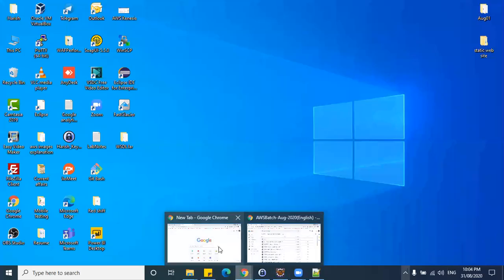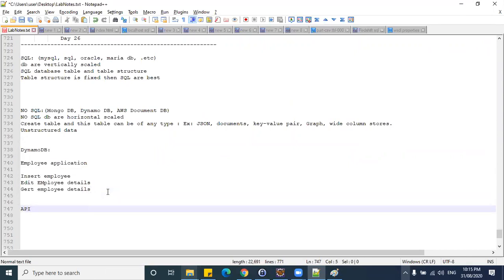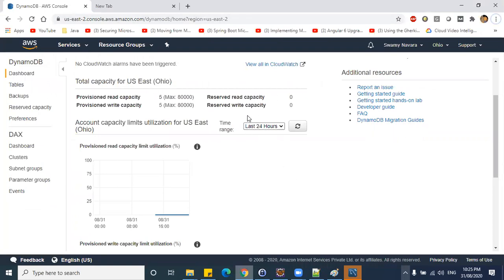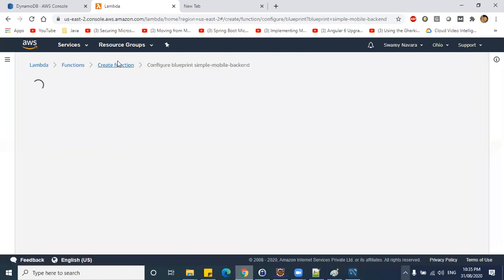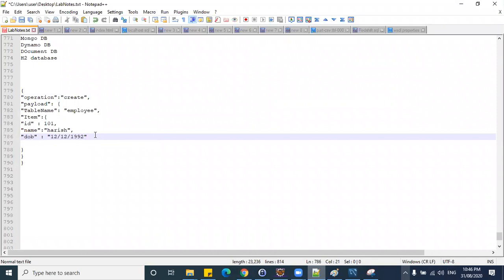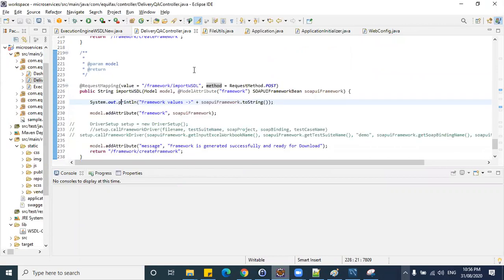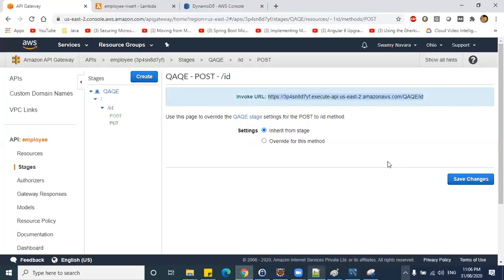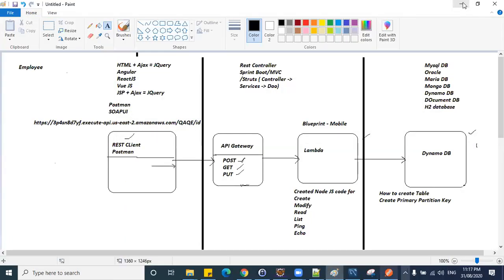27. AWS Dynamo DB + Lambda +API Gateway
AWS Dynamo DB + Lambda +API Gateway